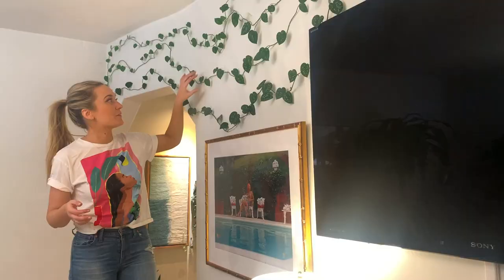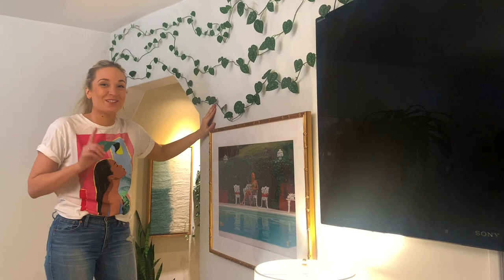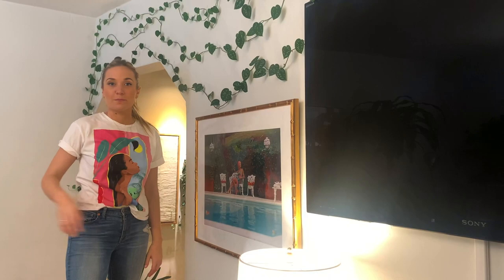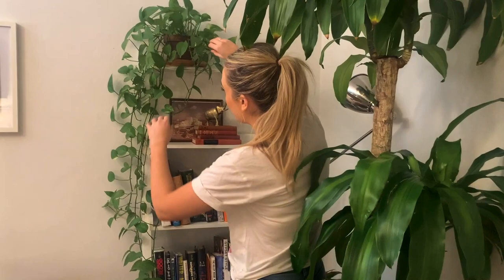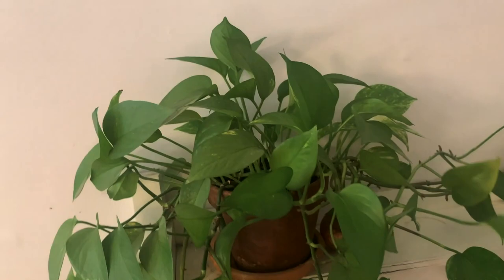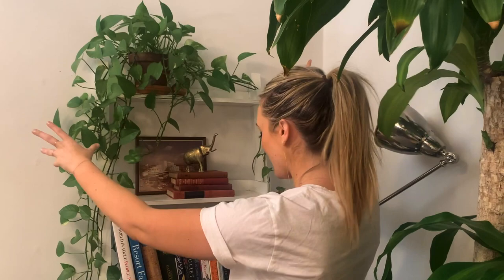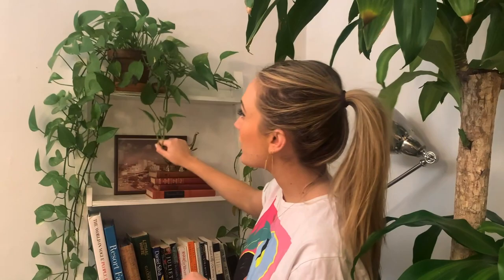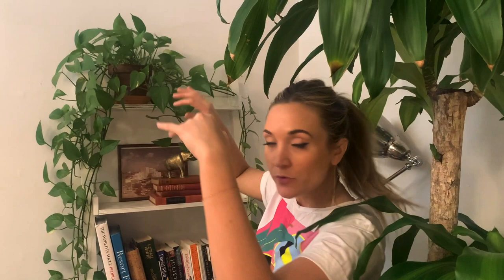How to Decorate With Plants | Our Top 3 Creative Houseplant Decor Ideas to Create a Jungle Vibe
I was hopeless when it came to a) keeping plants alive, and b) knowing which plants to buy and c) where to put plants in my apartment. Thankfully, I started dating Ciara and now I don't have to think about it!

But for those not dating Ciara, watch this video for a plant tour of our indoor jungle to get some tips on plant decor inspiration and how to decorate your home with indoor houseplants. The three main ways she recommends decorating with houseplants are with choosing a statement plant (like a Fiddle Leaf Fig, Bird of Paradise, or Corn Plant), creatively displaying the trailing vines of your vining plants, and clustering small plants to create a microclimate.

Caption by: Molly